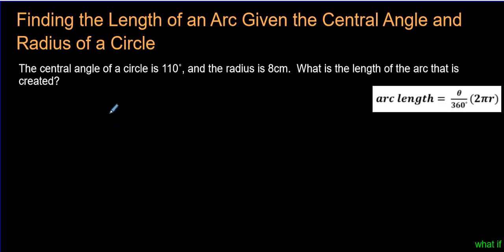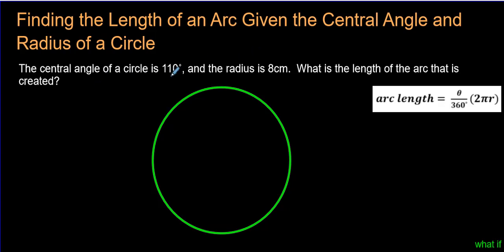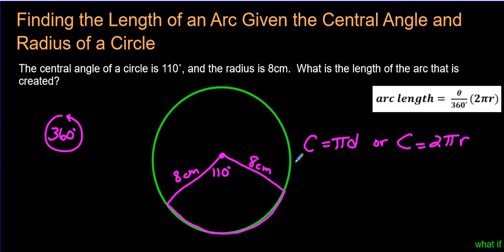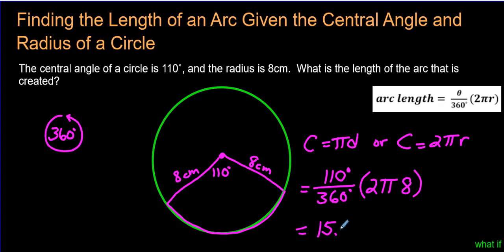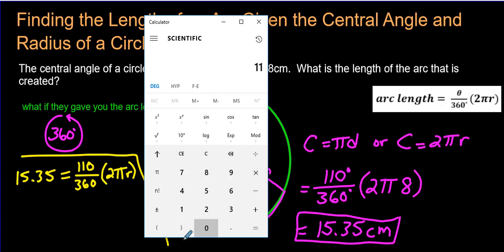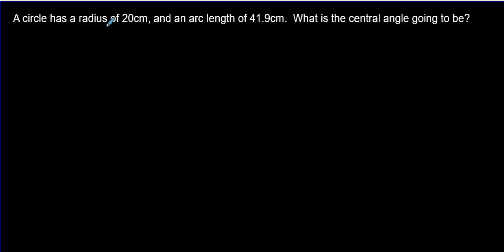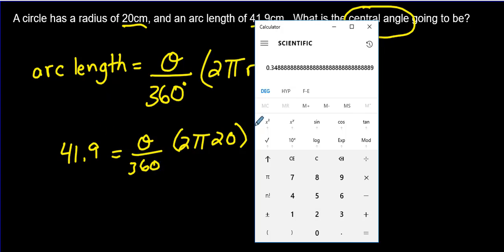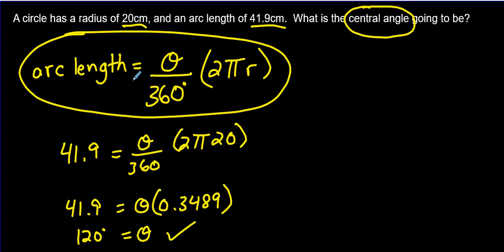Finding the Length of an Arc Given the Central Angle and Radius of a Circle